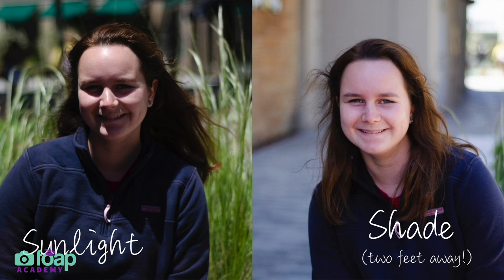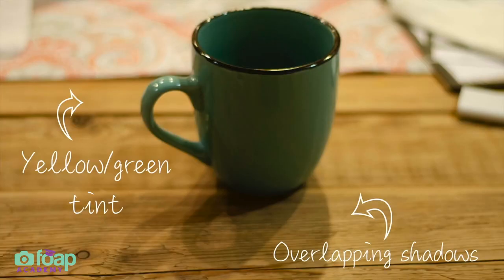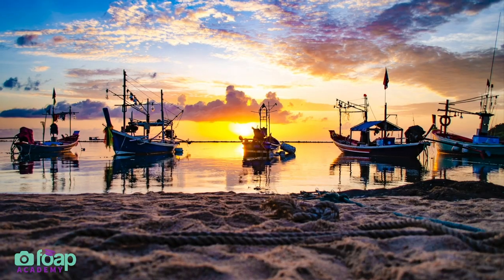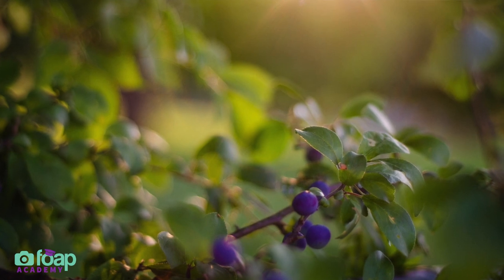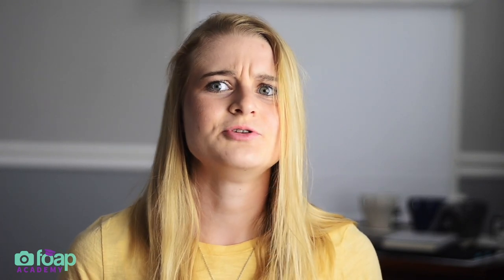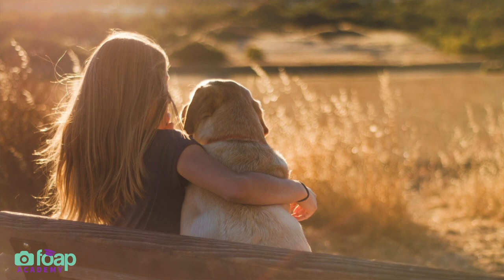Photography Tips for Beginners! Topic: LIGHT (2019)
Foap Academy is happy to present our first 300$ USD WINNER :) Tutorial captured by Foaper j.schafer - describing ways of getting the right Light for your Photos! Congratulations to J.SCHAFER for an amazing Tutorial and the 300$ WIN!! Join FOAP & FOAP Academy to take part in Amazing Contests and Prizes.